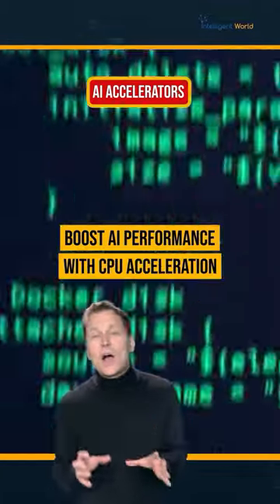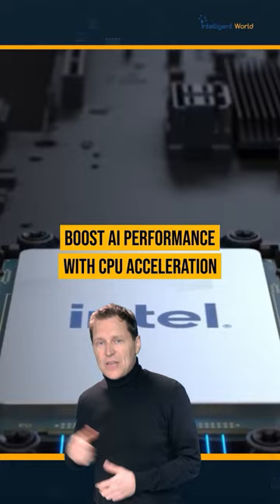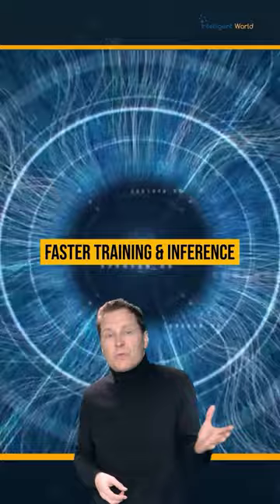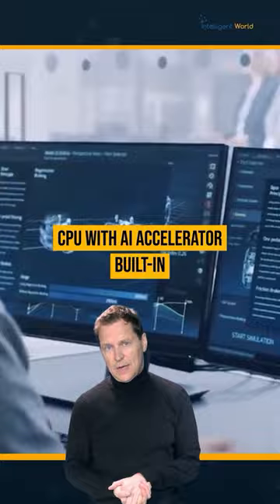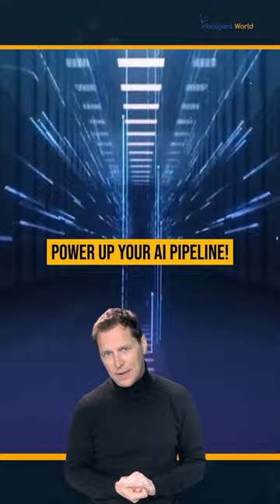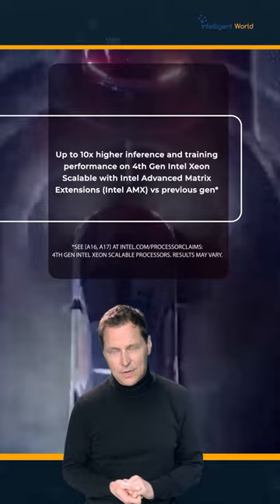Boost AI Performance With CPU Acceleration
@Intel, thank you for sharing your case study.